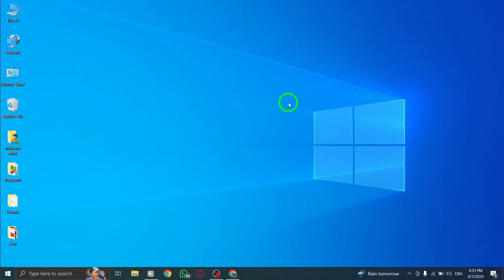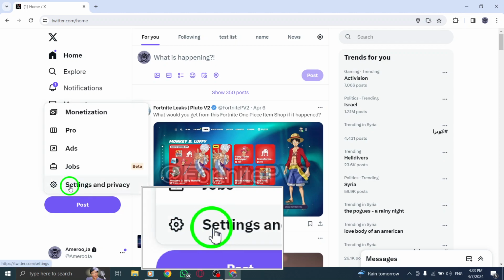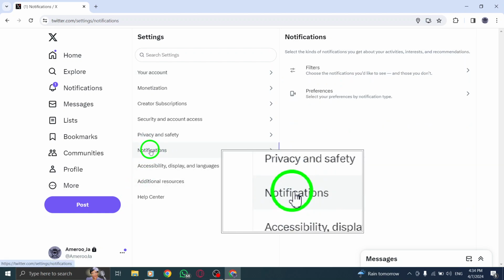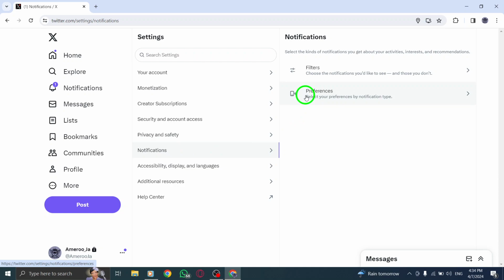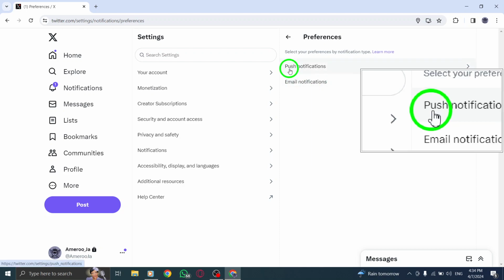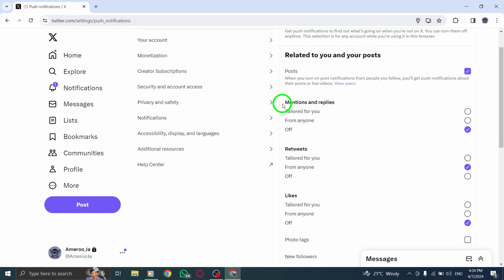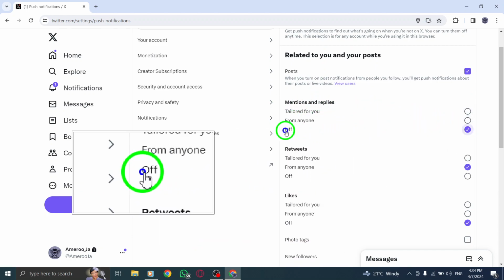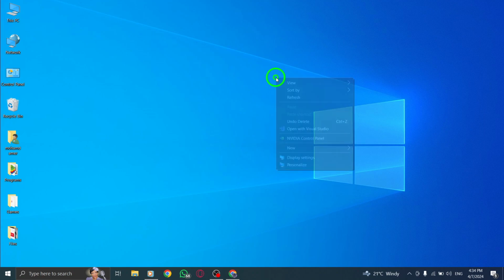How To Disable Replies Notifications Tailored For You On X (Twitter) On PC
In this YouTube tutorial, learn how to disable replies notifications tailored for you on Twitter using your PC. Follow these steps:

1. Open Twitter.
2. Click on your profile picture in the top right and select Settings and Privacy.
3. In the left-hand column, click the "Web notifications" option.
4. In the "Notification Types" menu, then select "Preferences".
5. Click on "Push Notifications".
6. Under "Mentions and Replies", choose the box "Off".
7. Click the "Save changes" button.

Optimize your Twitter experience by customizing your notifications on your PC.